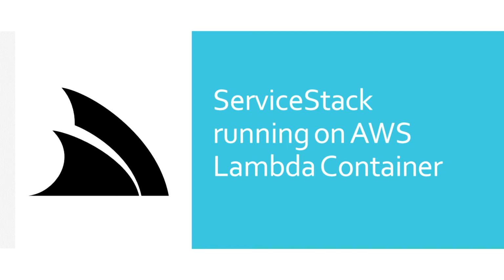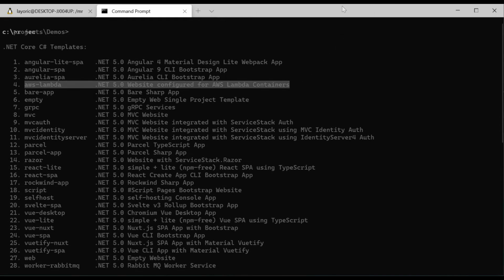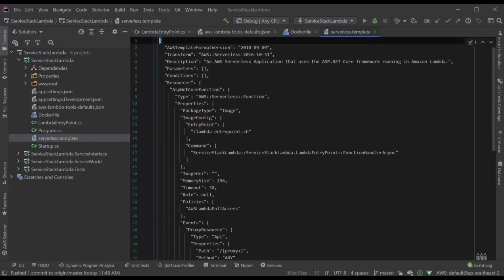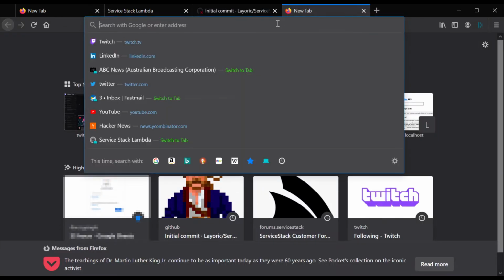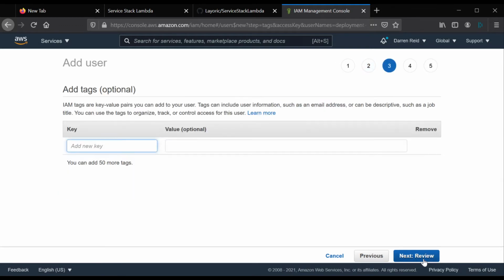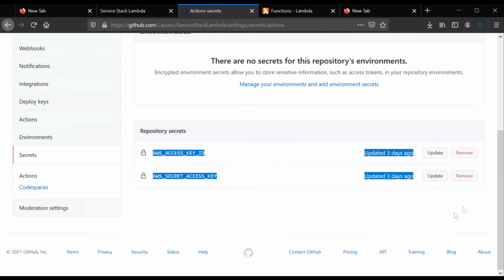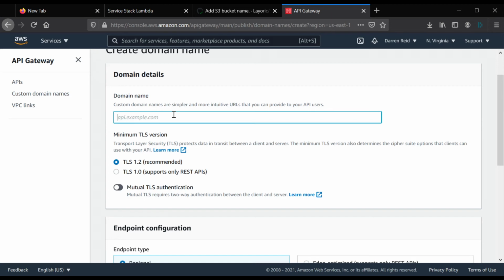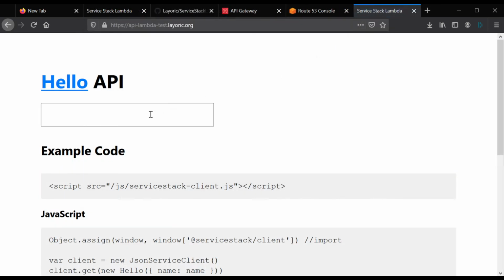ServiceStack app running in AWS Lambda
Walkthrough showing how to deploy a ServiceStack application to AWS Lambda using docker containers via GitHub Actions.